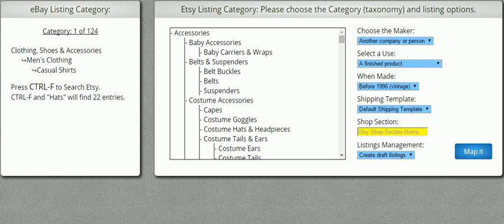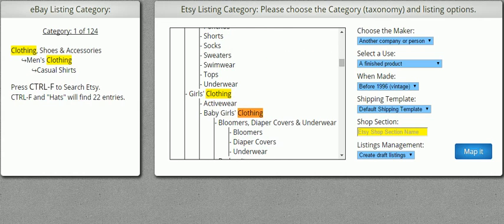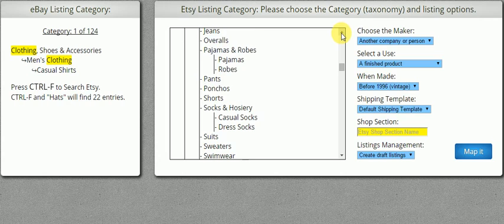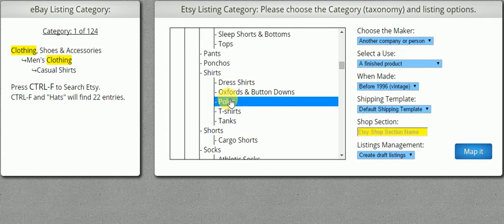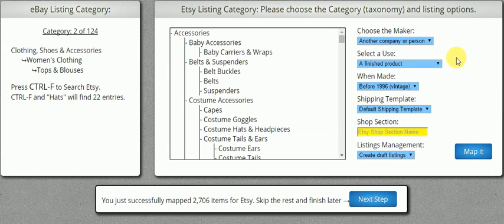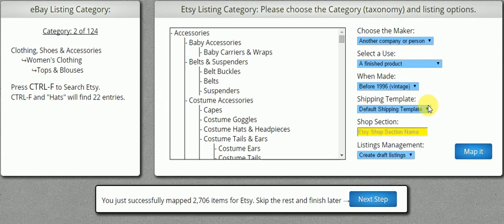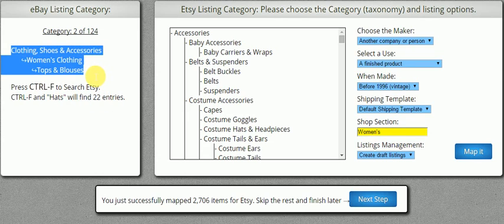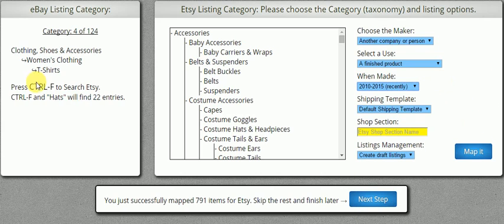eBay to Etsy Mapping Tool setup for sync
esa Product Manager is an app that performs an hourly sync between your eBay Account(s) and your Etsy shop.  Here in this video we show you the initial setup of the mapping process between eBay and Etsy. This tools allows you to map the eBay Categories to the Etsy Categories for importing into Etsy.